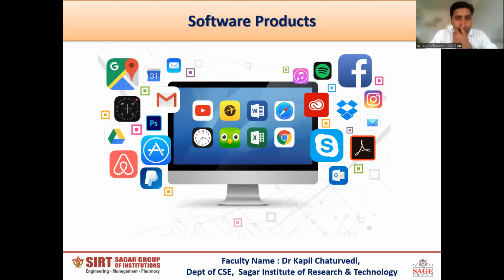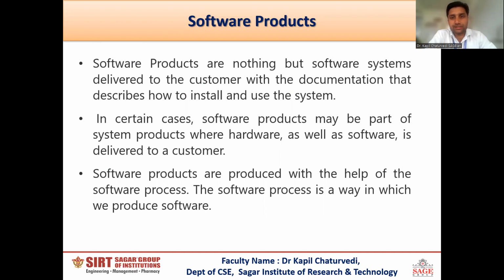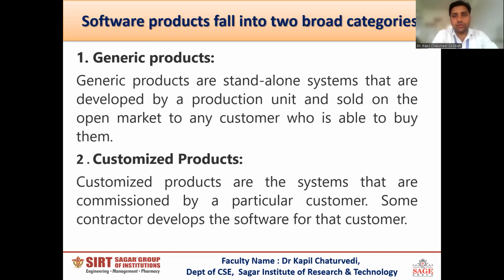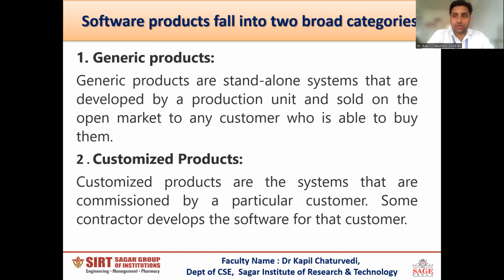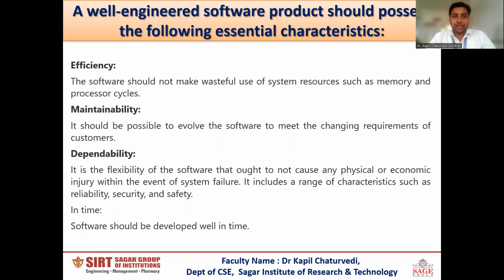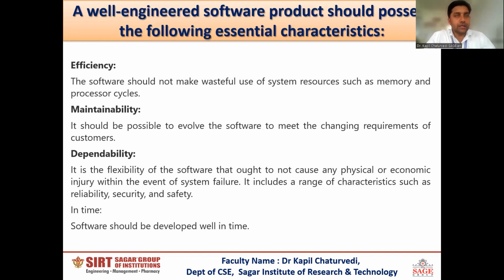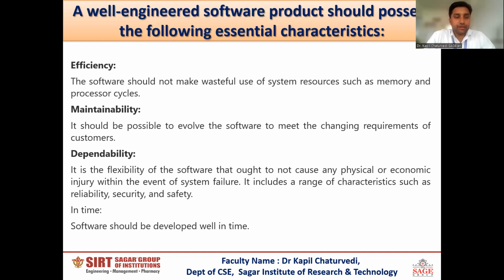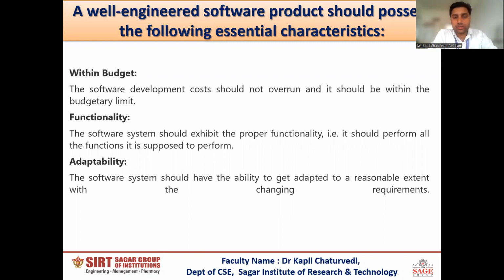Product and Process Characteristics Software Engineering